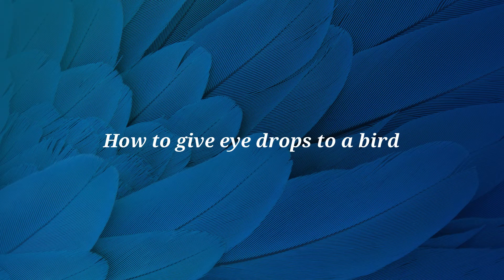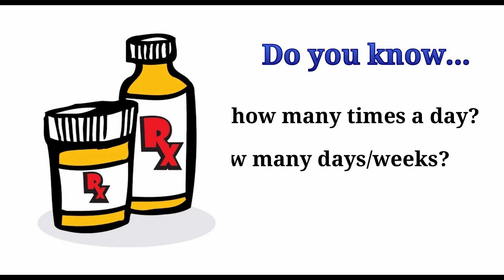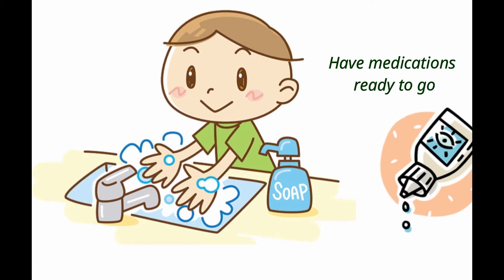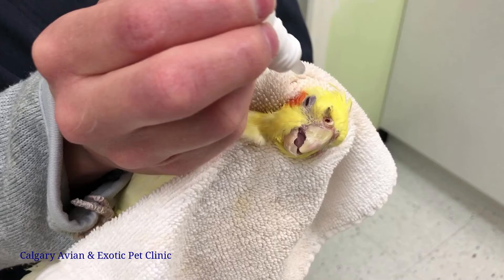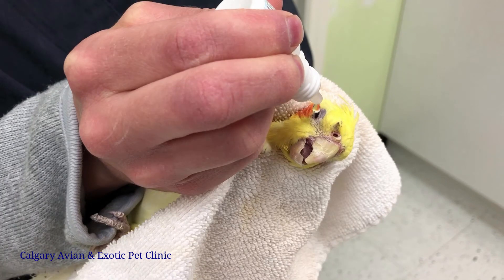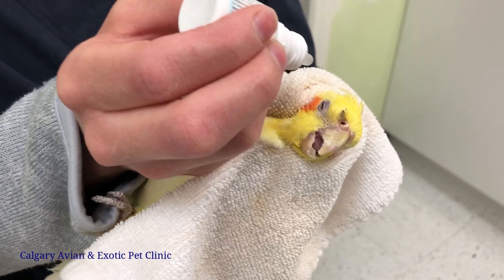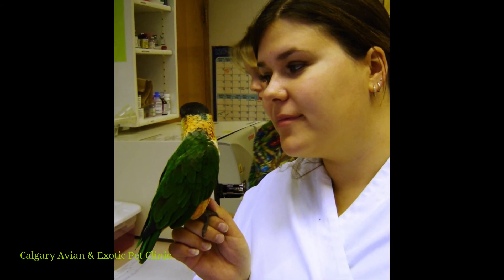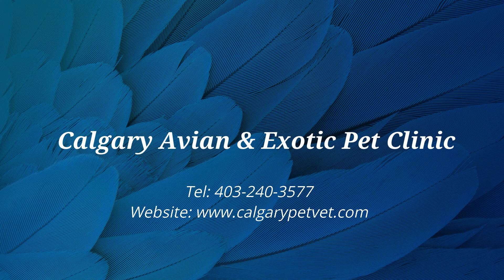Calgary Avian & Exotic Pet Clinic: How to give eye drops to a bird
Your veterinarian may prescribe topical eye drop medications if your bird has an eye injury or infection. This video will walk you through the basics of how to give that medication safely.